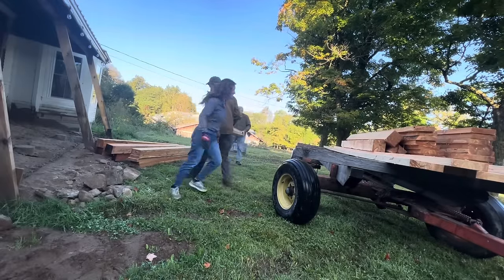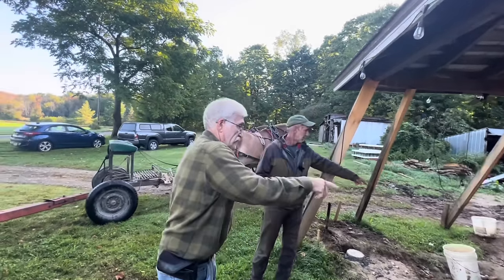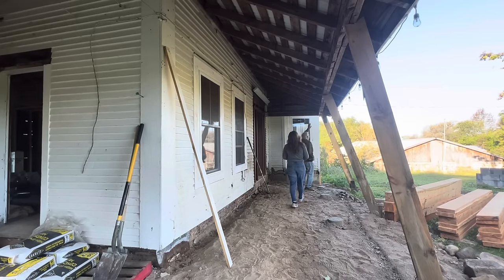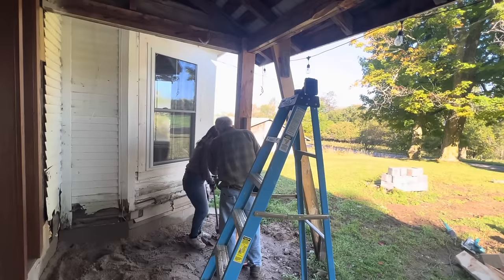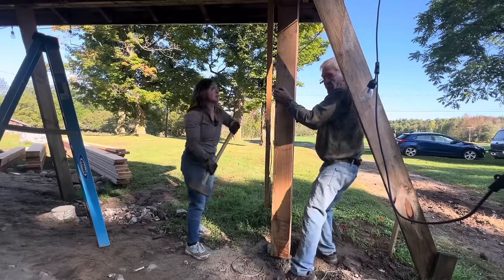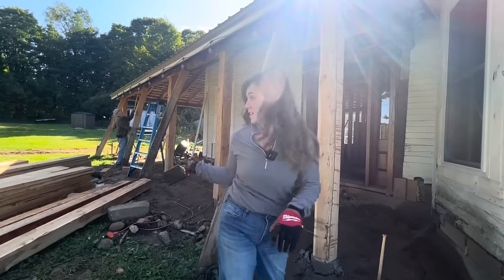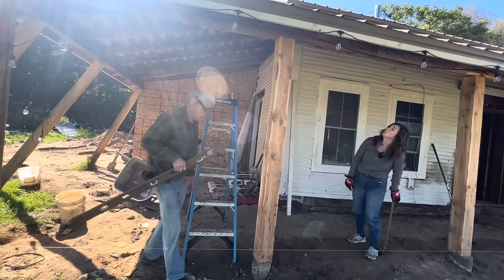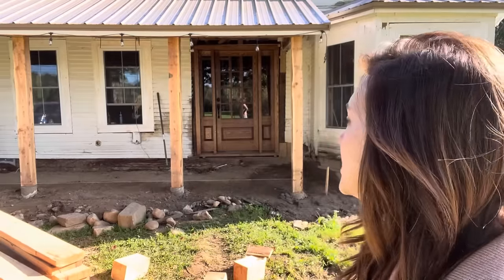PORCH POSTS are going up for my NEW WOODEN PORCH!! | my Total Home Renovation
I’m so excited!! Today we are putting up the porch posts for my new wooden porch! You can really see it starting to come together, and it looks amazing!! A new porch is the next exciting step of my total home renovation!